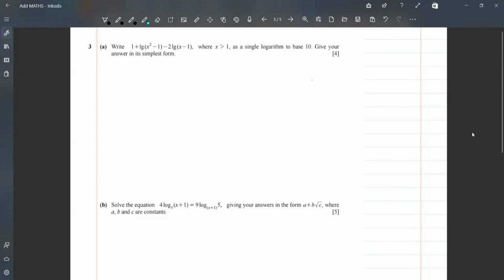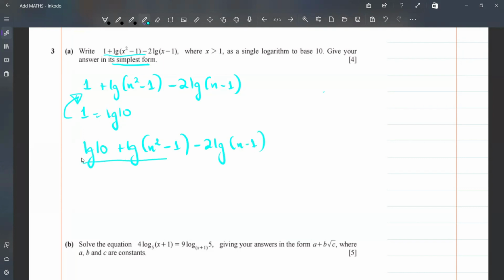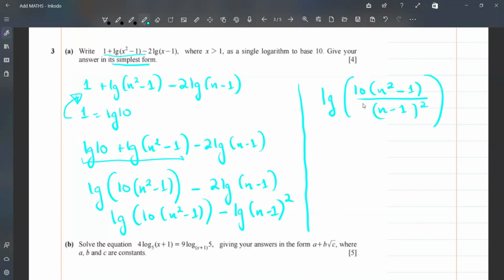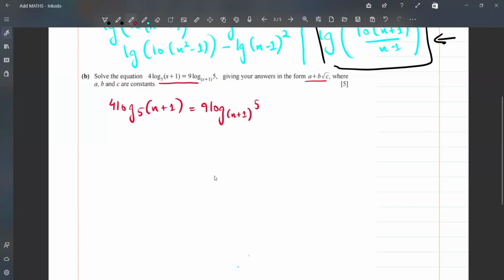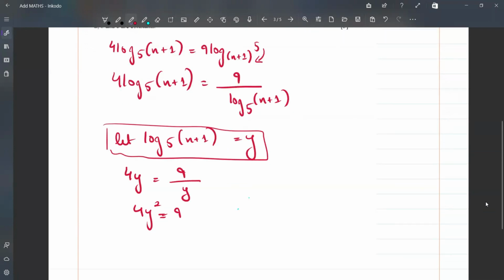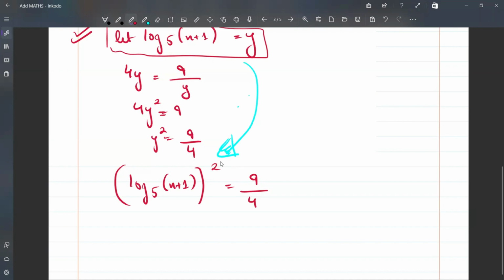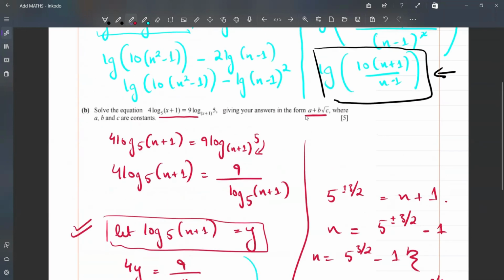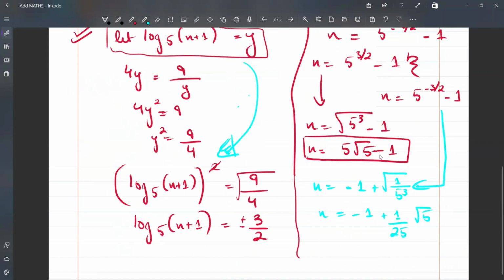Logarithms - Important Past Paper Question O level / IGCSE ADD Maths !!!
ONLINE BATCH FOR Students Giving Their O level / IGCSE Maths exam in  MAY/ JUNE 2025 in PROGRESS !!!

Private TUTORING Available For O level / IGCSE Maths and ADD Maths Students From GRADE 8 ONWARDS